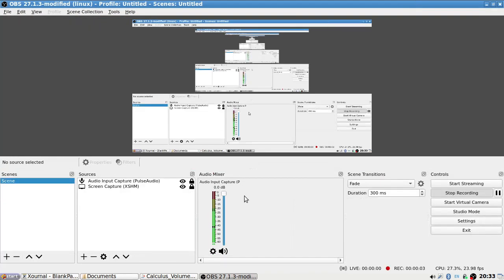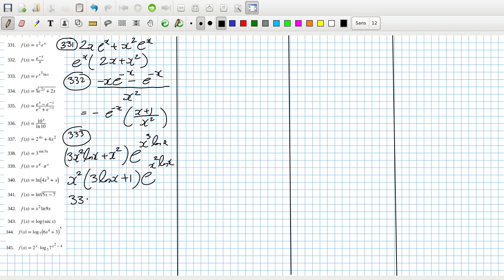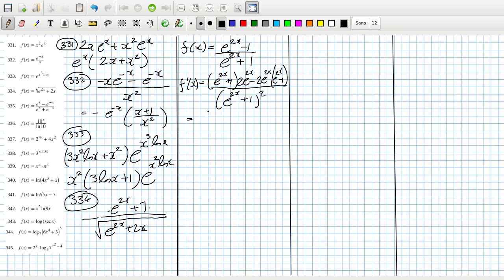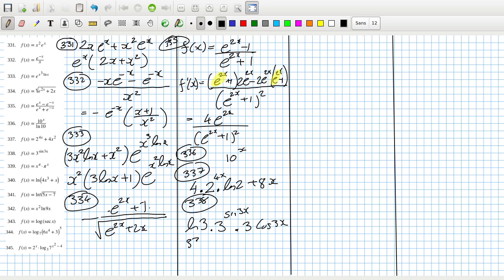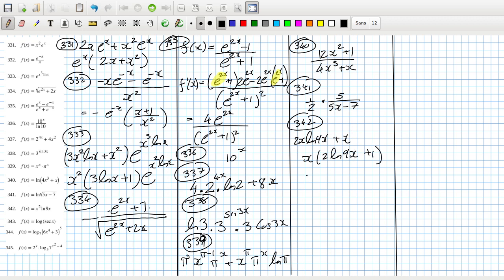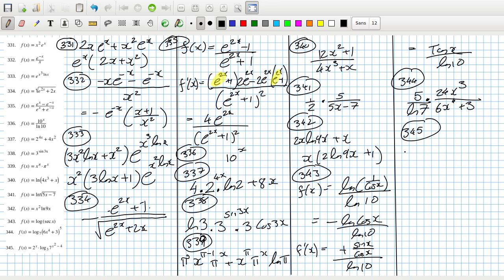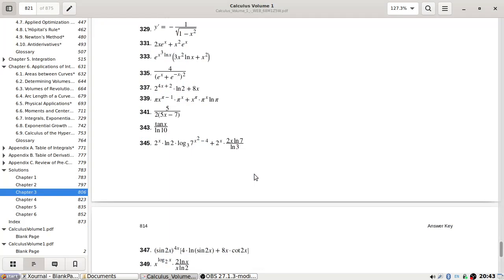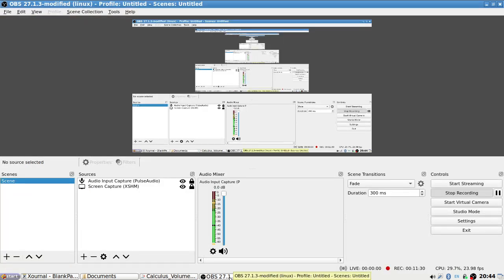Openstax Calculus Volume 1 Exercise 3.9 Questions 331 to 345